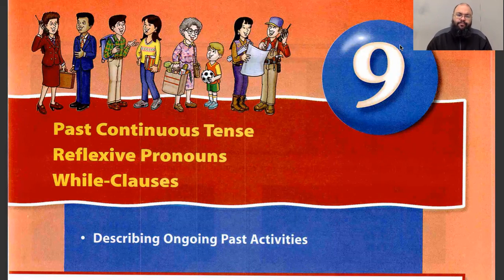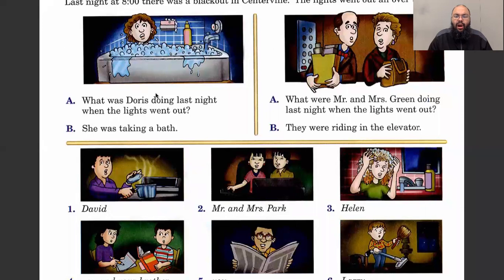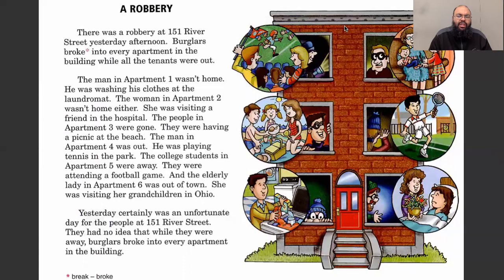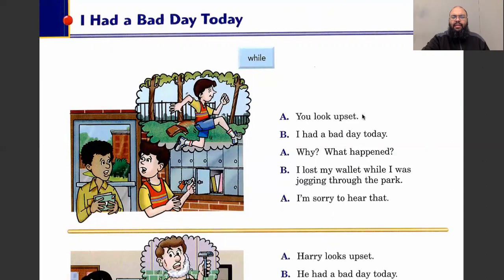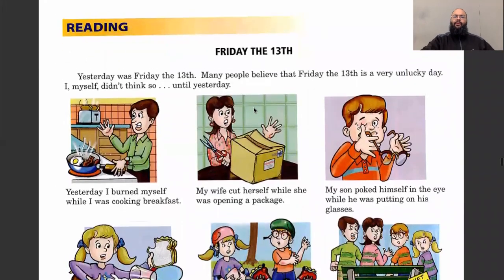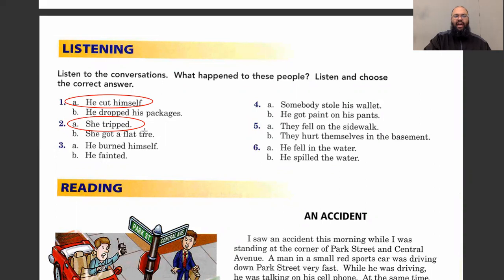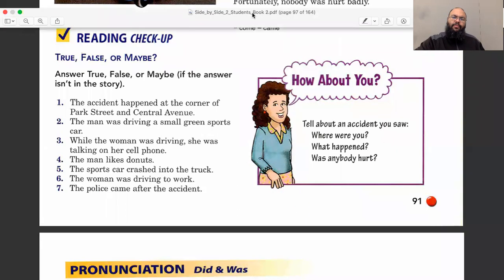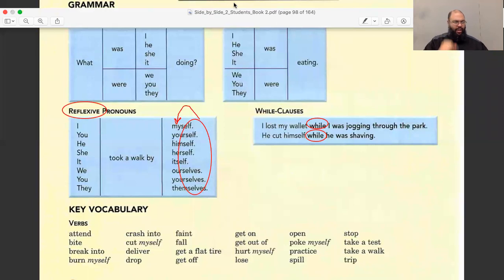Pastor Hector and Lisa Quinones ESL SBS Book 2 Chapter 9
Estas clases son para servirles como un guía de aprendizaje del inglés.  Espero que les sea de bendición!